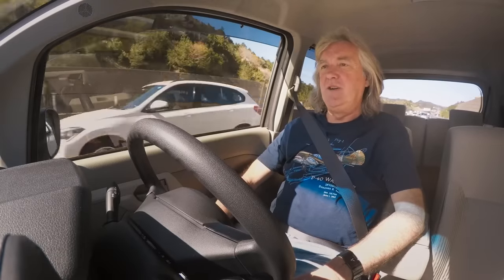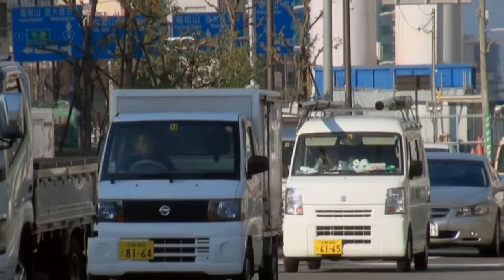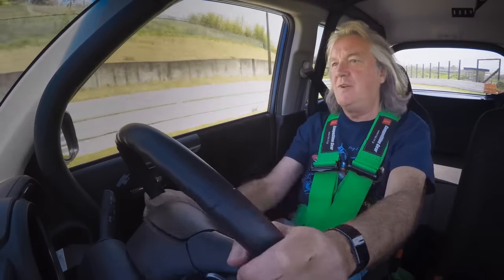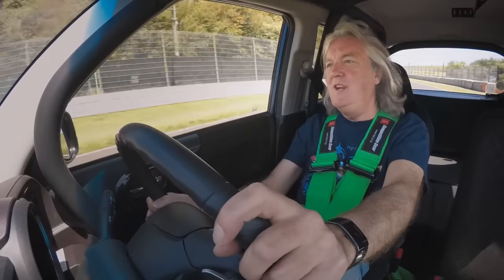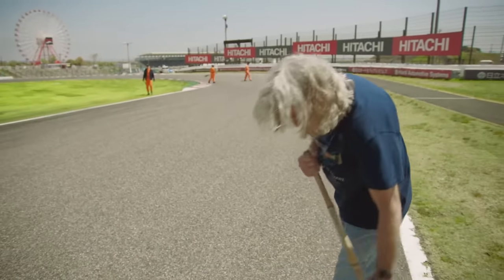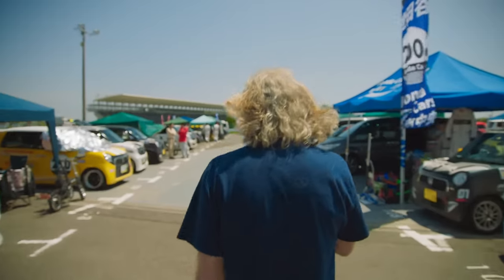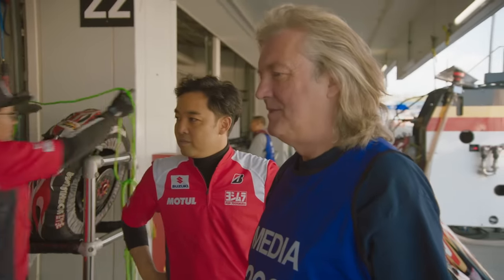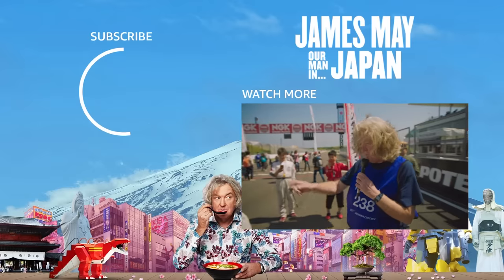James May Goes To a Kei Car Race at the Suzuka F1 Track | James May: Our Man In Japan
Who else fancies racing a "tupperware on wheels" around the track? James May finds himself at the N1 Championship in Japan, where little Kei cars zoom around the tarmac (if you can call it zooming).